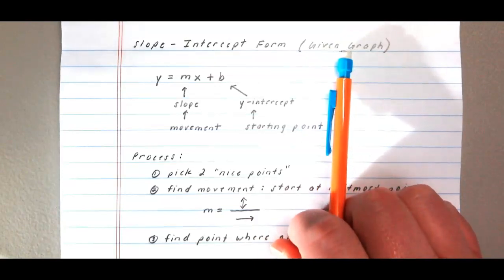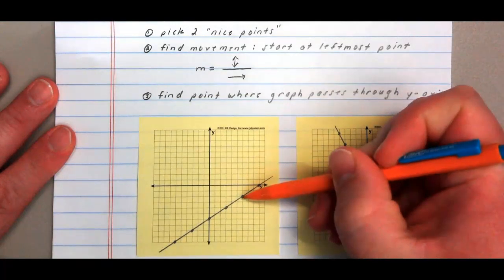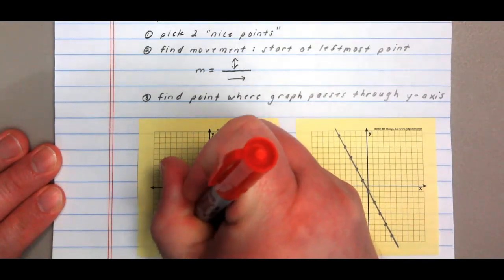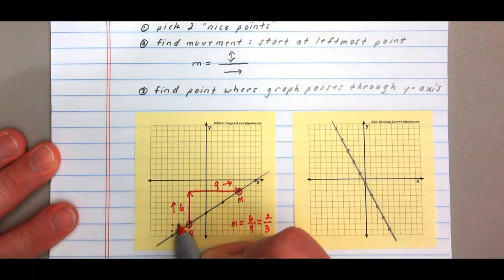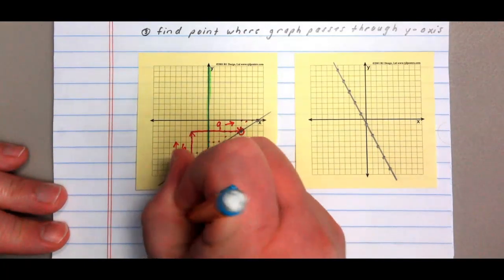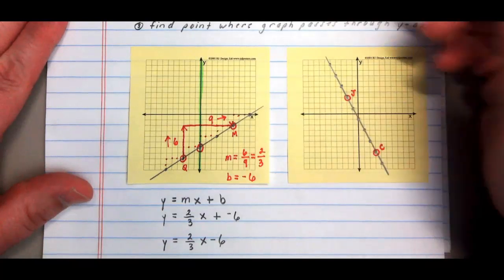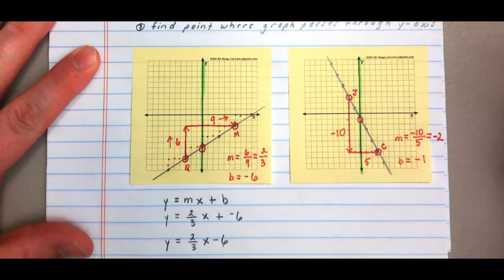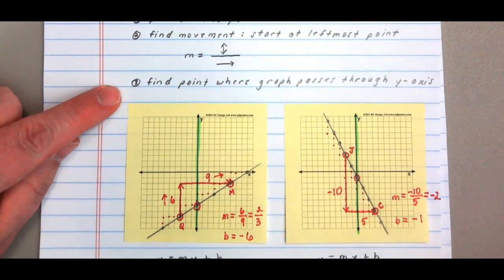Slope Intercept Form (Given Graph)